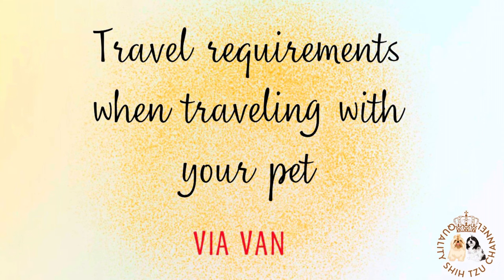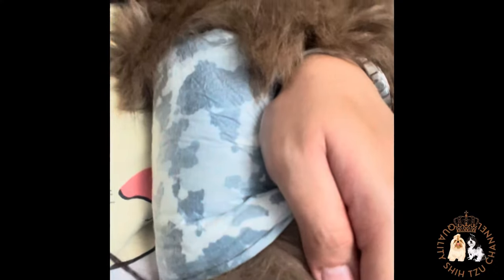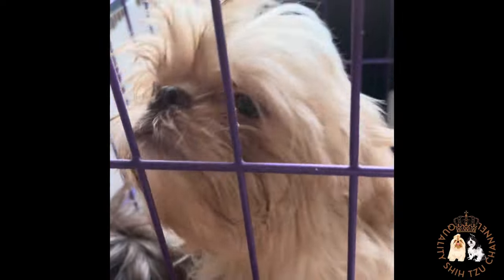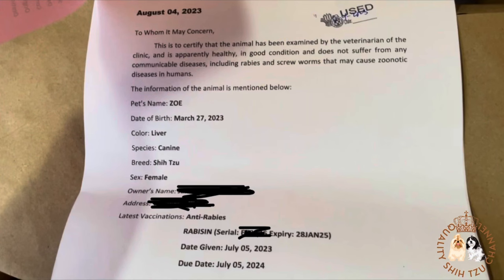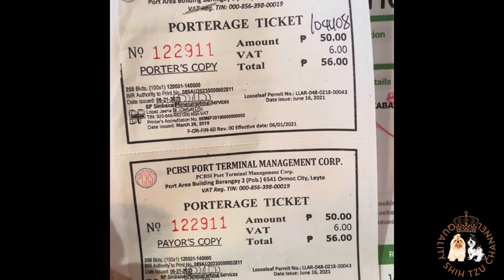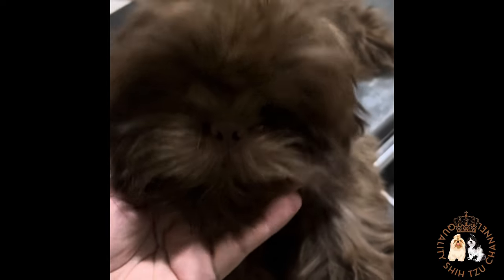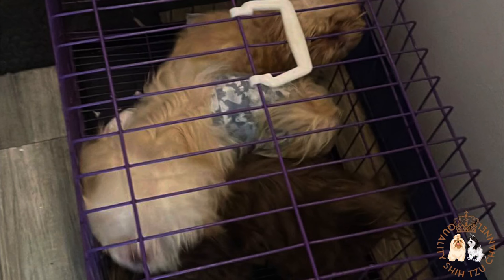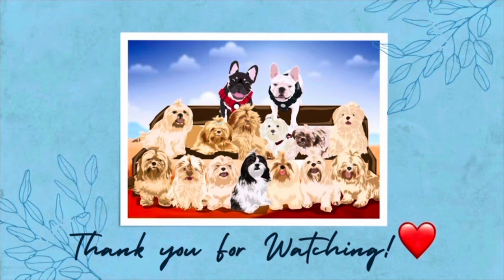TRAVEL REQUIREMENTS WHEN TRAVELING WITH YOUR PET VIA VAN AND FERRY